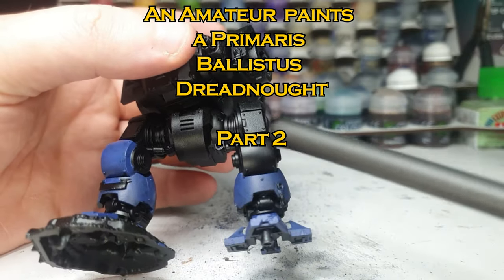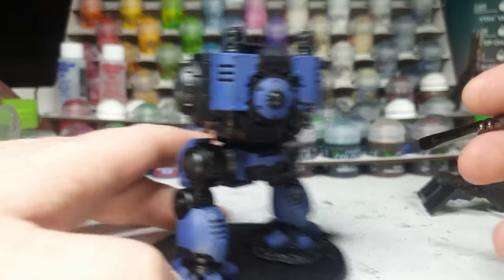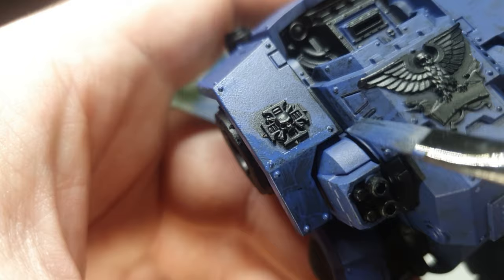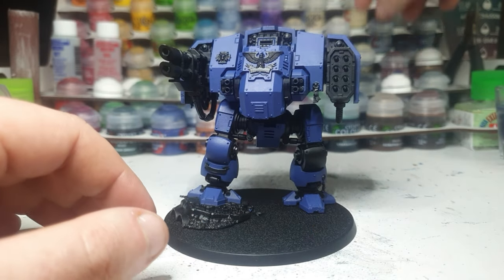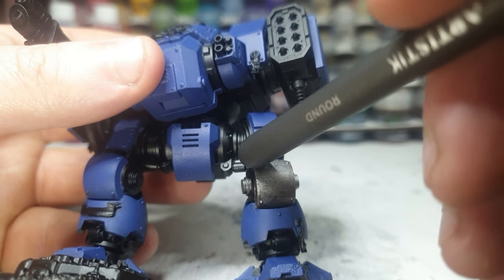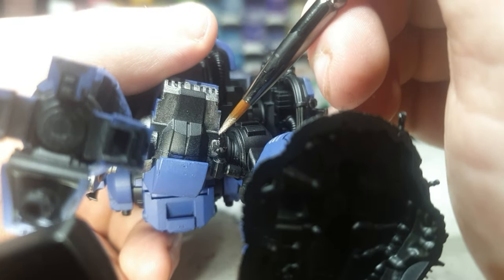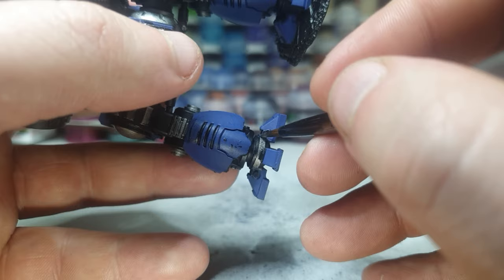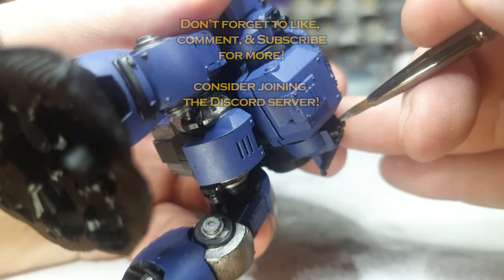An amateur builds a Primaris Ballistus Dreadnought - Part 2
With lots of 40K lore knowledge but absolutely zero model building or painting skills (though perhaps slightly more than that, now!), a noob decided to blindly take the plunge. Watch him blunder along into the hobby of miniature painting!

I hope this video can help you improve your painting as I do!

A special thanks & commendation to membership Sergeants:

CR
Caine!!!
bri w
Michael Davenport
bleddyn lawton
Pheonix's Den
Plague_da_Crow
Prophet of Future
captain something

the Adeptus salutes you!